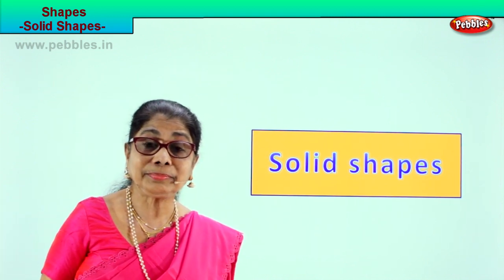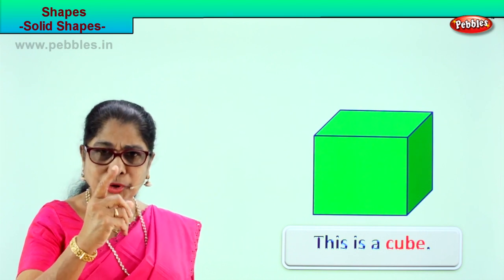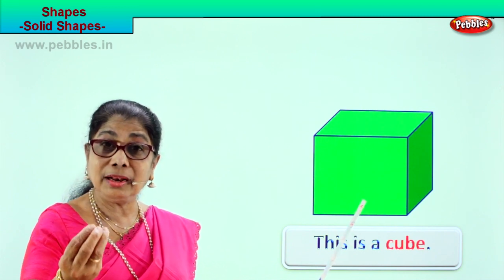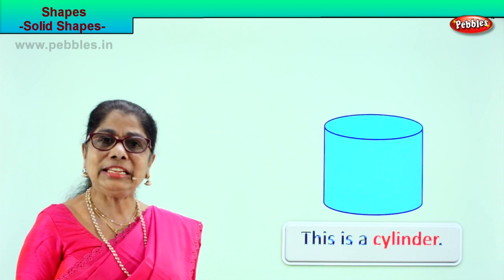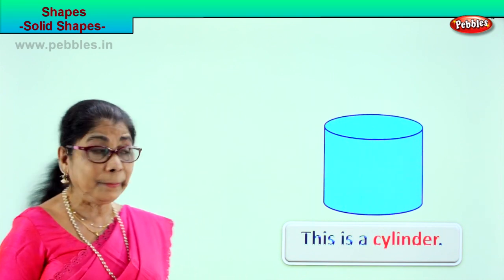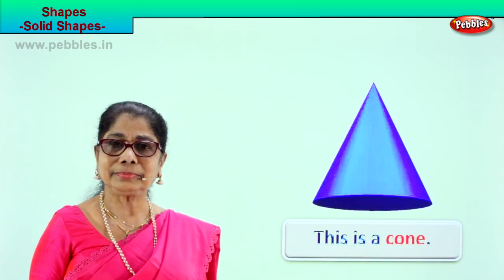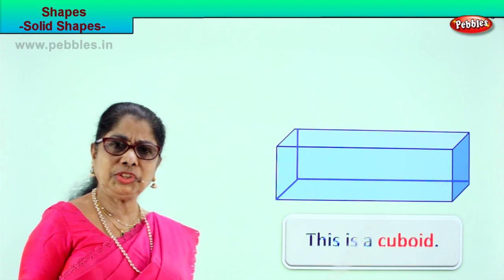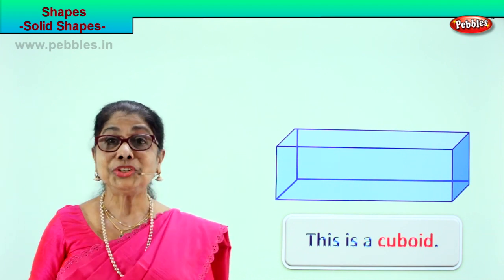1st Std Maths | Shapes - Solid shapes | Mathematics Class -1 | Maths for beginners Part-113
1st Std Maths | Shapes -  Solid shapes | Mathematics Class -1 | Maths for beginners Part-113